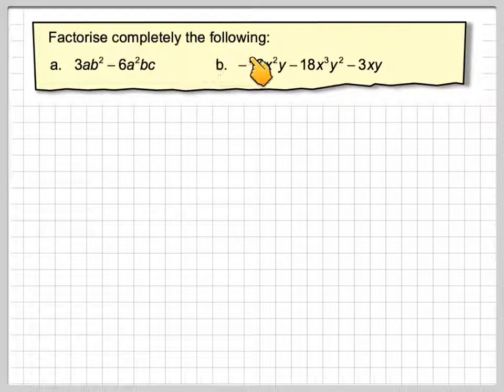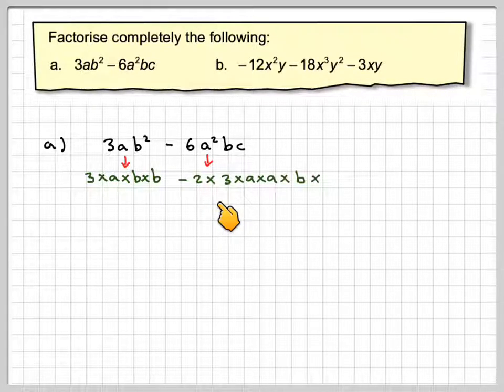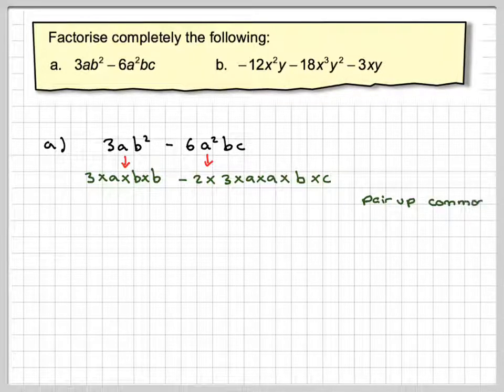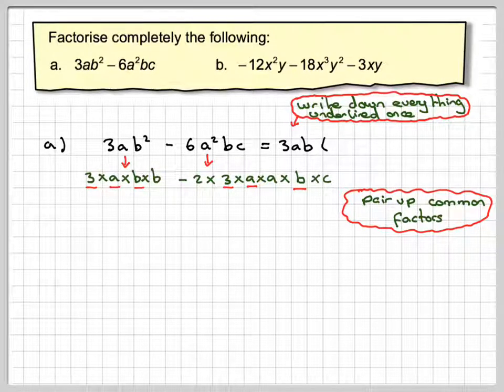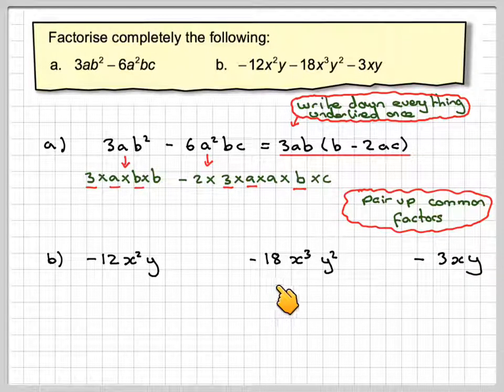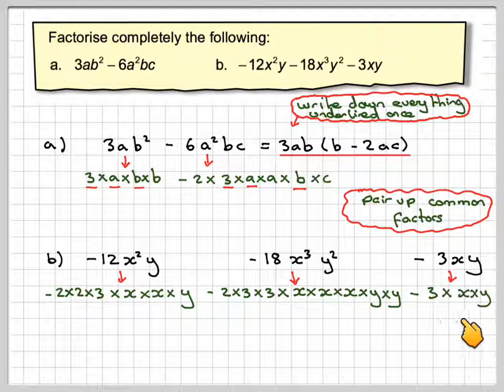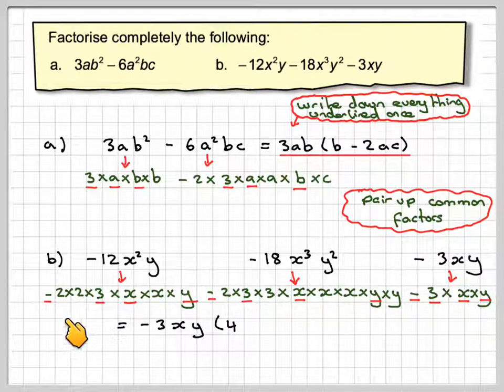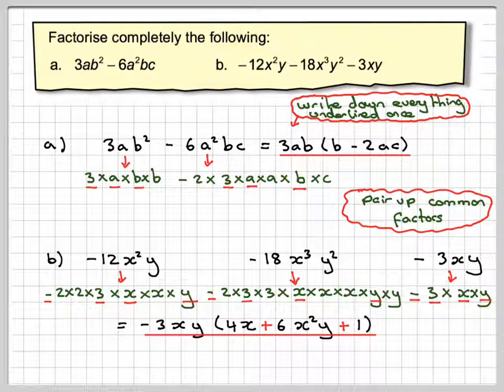Factorising expressions examples